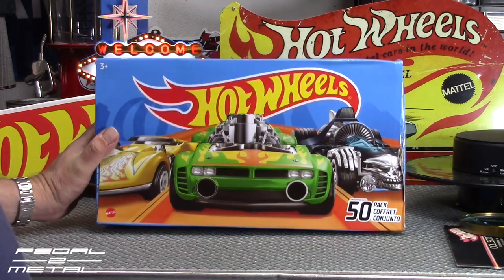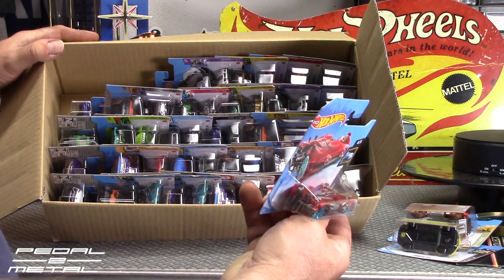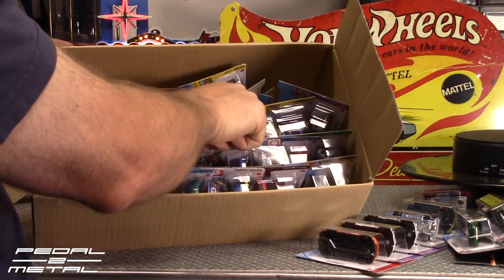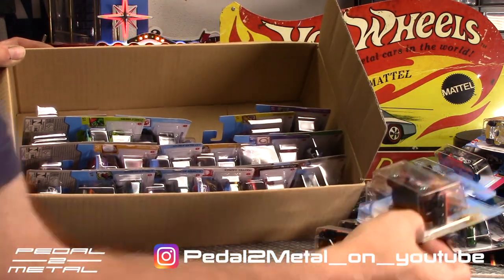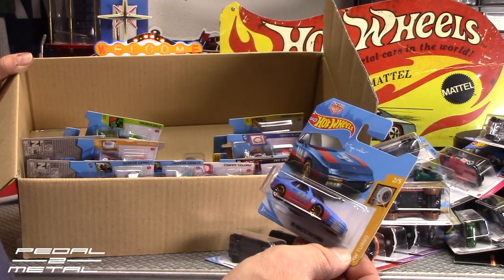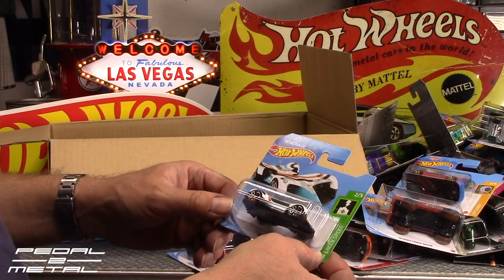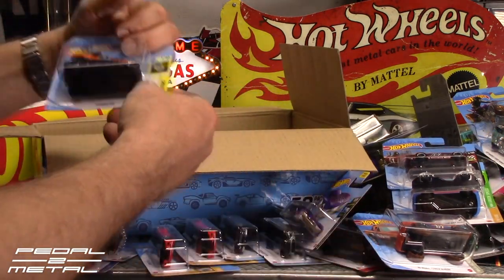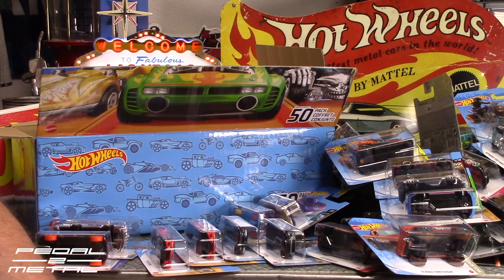Amazon 2021 Hot Wheels 50 Car Surprise Box Gamble | Short Card Bonanza | Kid Friendly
On todays video (# 499!) I'll be opening another Amazon Hot Wheels surprise 50-pack box set; this time its a brand new 2021 set of cars. It's always a gamble buying these blindly, but for $46+ you can't really beat them; Here we go! -See ya guys soon! Also, PLEASE take a moment to watch the short ads in the beginning (or middle) of each video, that way the channel can at least secure some revenue to be able to keep this thing going; otherwise I'll have to start begging for donations and I'm sure none of you would want that! -See ya guys soon!

Products used in the video & recommended by me:

2-56 Tap & Drill Bit Set (for 1/64 Scale Cars)

5-Finger Car Wash Mitt